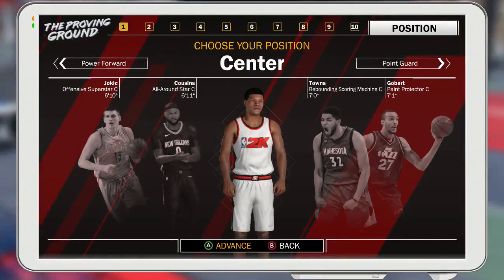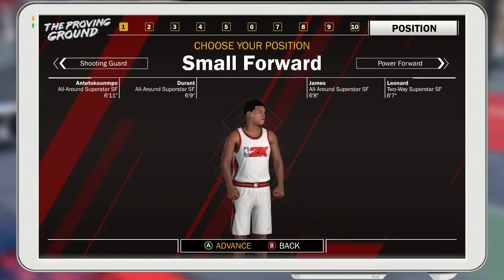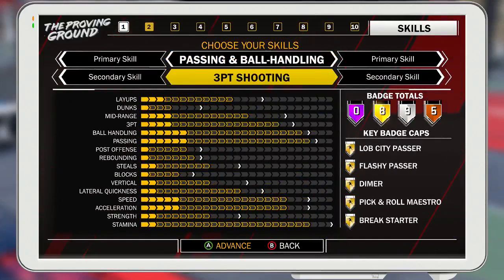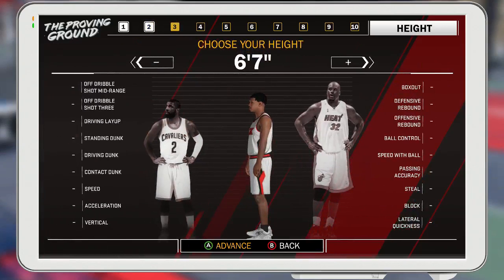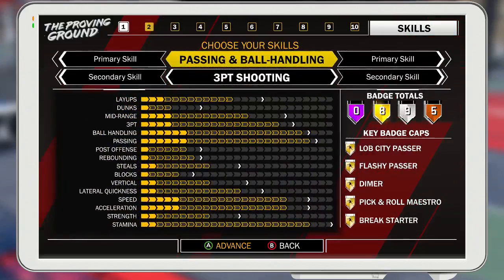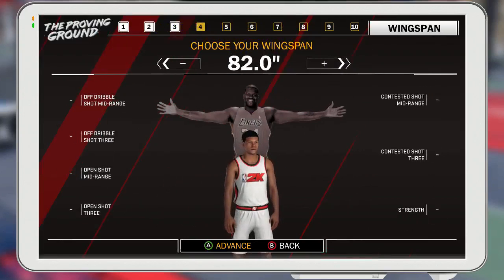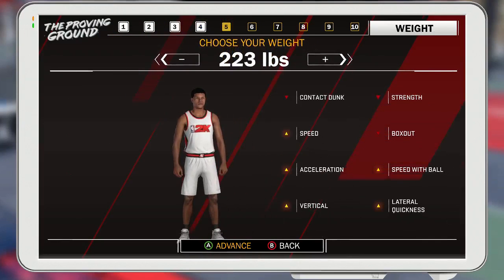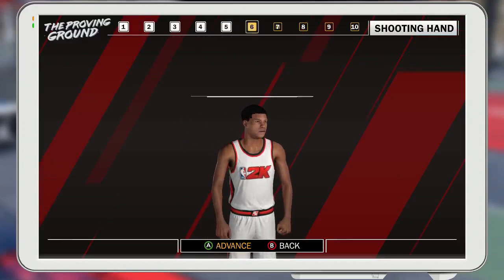THE BEST DEMIGOD SMALL FORWARD BUILD FOR NBA 2K18 !!! Xbox One/PS4 NBA 2K18 - Tips & Tricks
NBA 2K18, Xbox One, PS4.